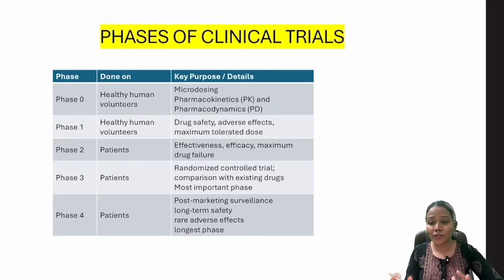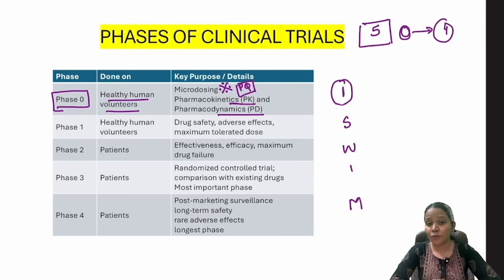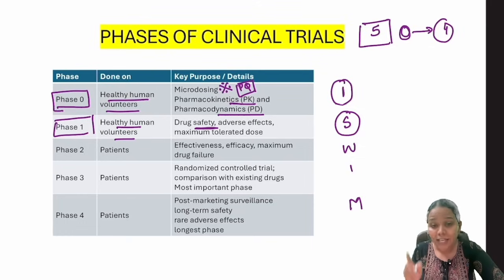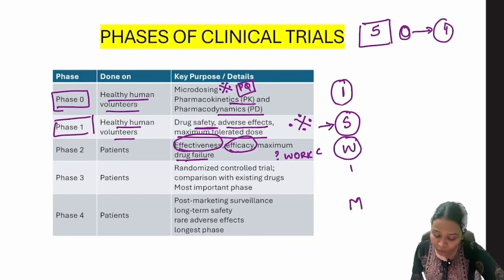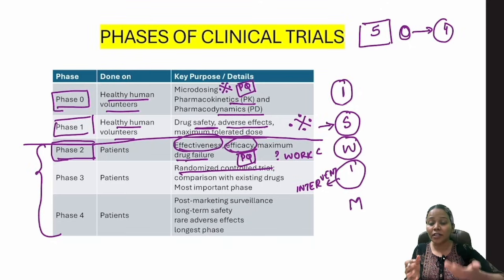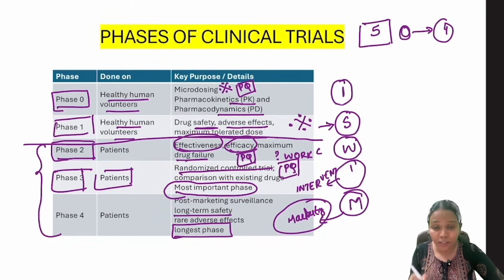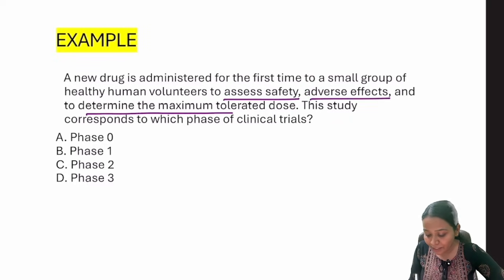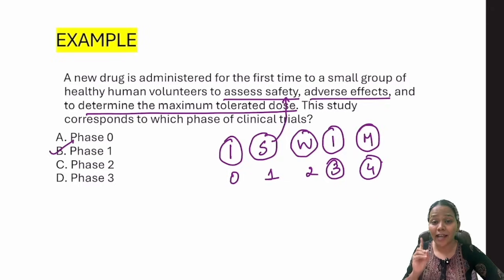PHASES OF CLINICAL TRIALS WITH EASY MNEMONIC - 100% RECALL IN NEET PG AND INI CET .-DAY2/30 OF PYT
Fastest way to Learn the Phases of Clinical Trials for NEET-PG and INI-CET using a simple mnemonic that helps you remember the topic permanently. This topic is frequently asked in exams, and mastering it can help you score easy marks.
This video is part of a 5-minute high-yield PYT series, where each video covers one important Previous Year Topic in a clear, exam-oriented manner. All 30 PYTs in this series are taught thoroughly with a strong focus on concept clarity. Notes of the same will be available in my telegram channel

After watching, test your understanding with a 9:00 PM night quiz on the app, designed to reinforce learning and improve retention. From these 30 high-yield topics, nearly 15–20 questions are expected in the exam.
This session follows Dr. Ganga’s Master Medicine – Consistency First curriculum, built on daily targets, structured revision, and focused learning. Over 1500+ students have benefited from these limited-entry batches designed to support serious NEET-PG and INI-CET aspirants.
Stay consistent. Revise smart. Score better.